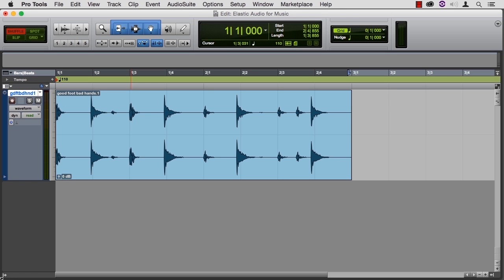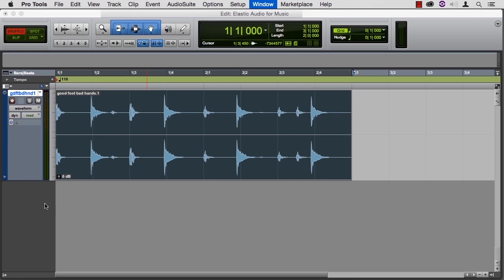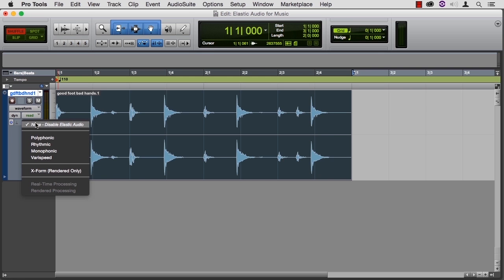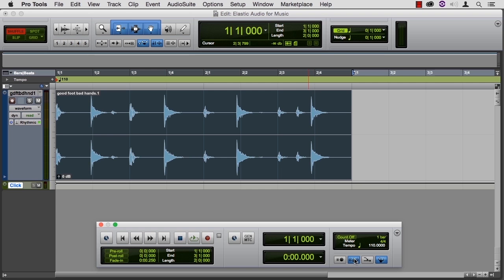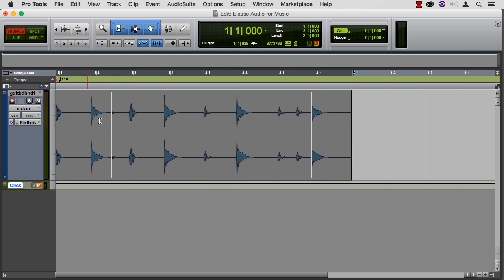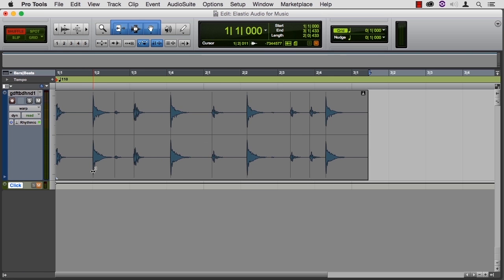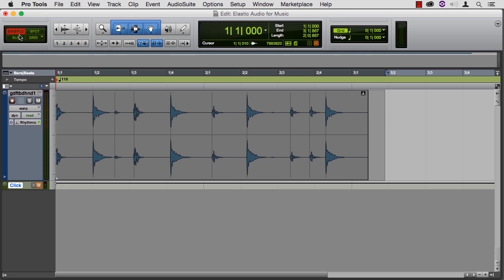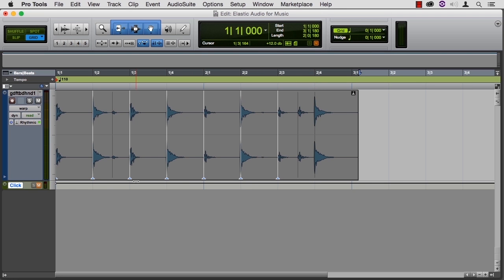Learning ProTools 12 06 02 Elastic Audio For Music